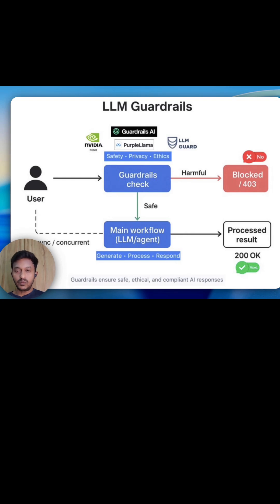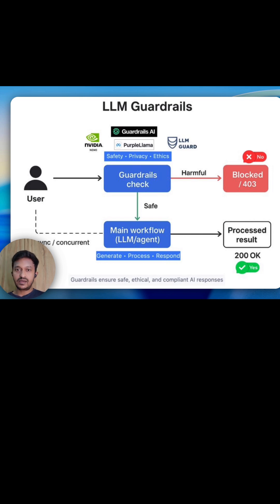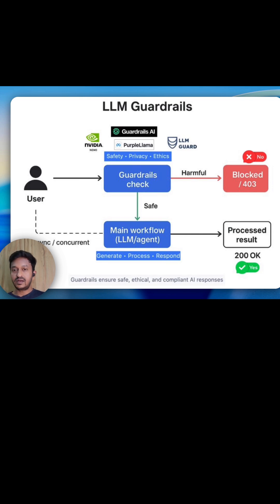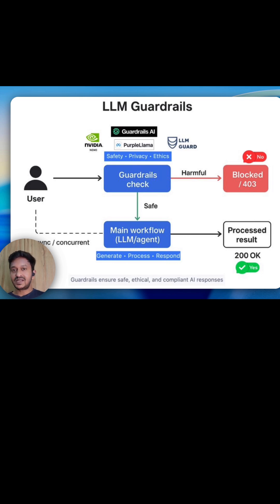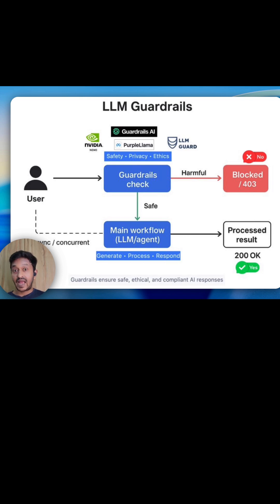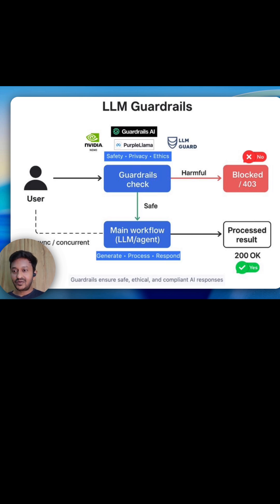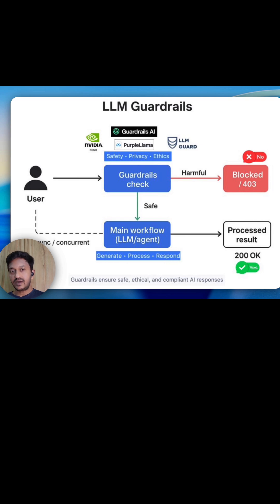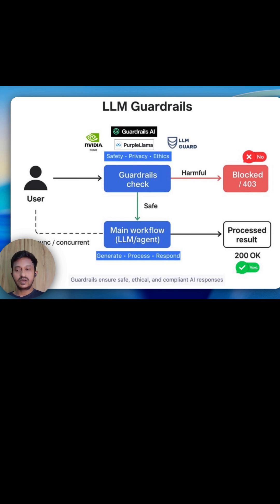Don't Let Your Chatbot Leak Data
This is a clip from my in-depth hands-on video guide on understanding LLM Guardrails.

In my complete tutorial, we'll create a safe ChatGPT chatbot that blocks toxic content, prevents prompt injection attacks, masks personal information (PII), and detects harmful intent like hacking requests.